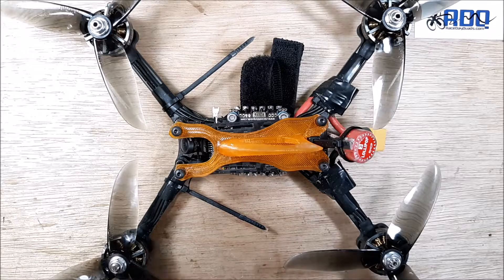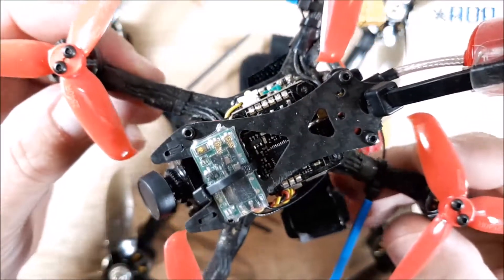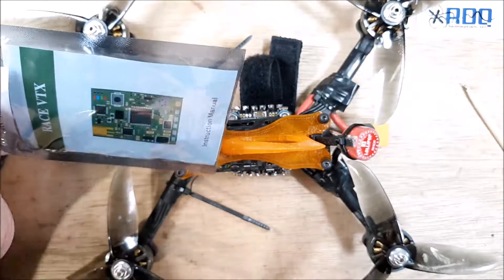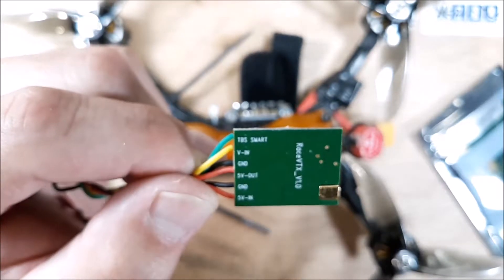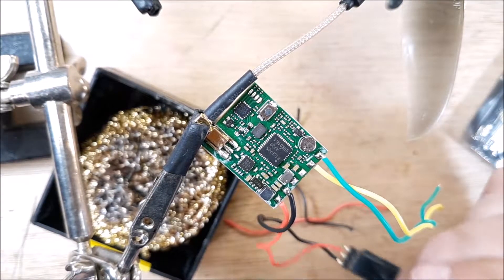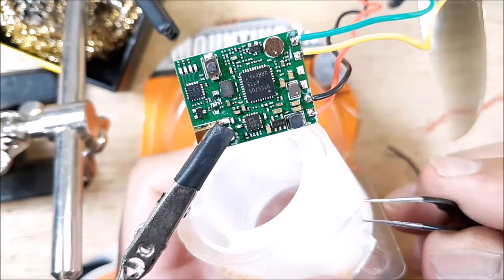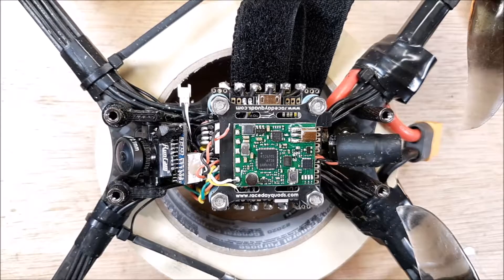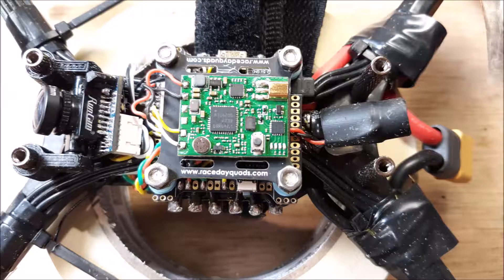How Replace A VTX | FPV AKK Race Video Transmitter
How To Replace A Bad VTX | Some Pointers Too | Start to Finish